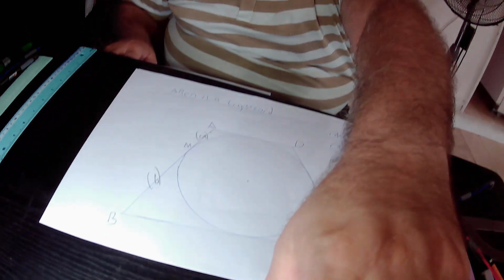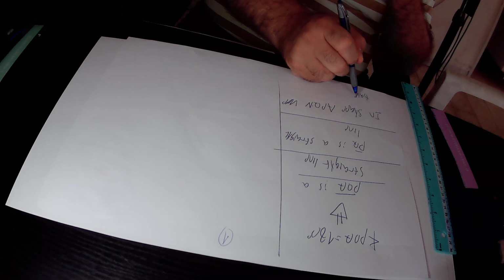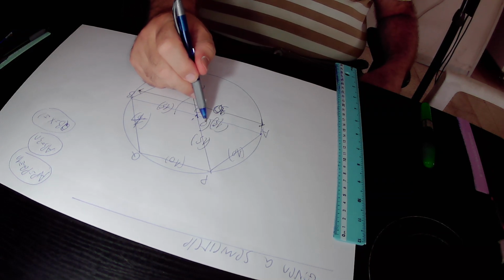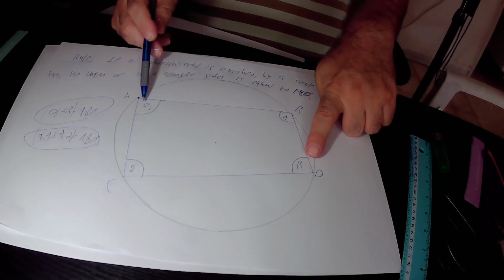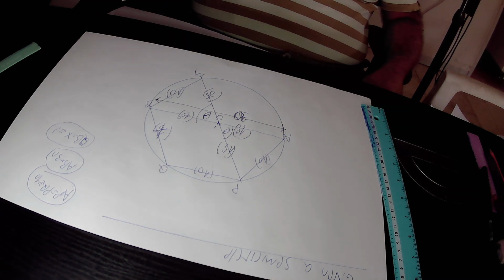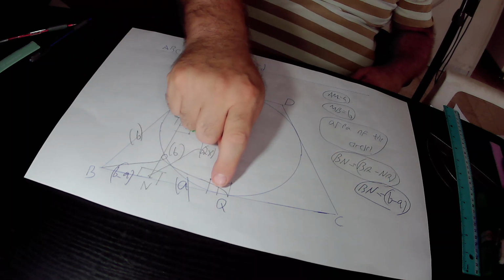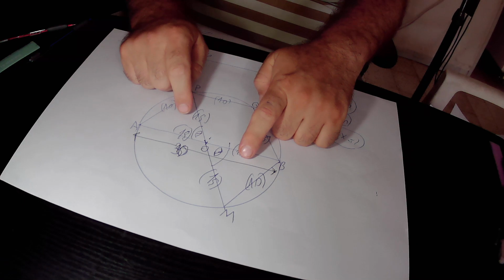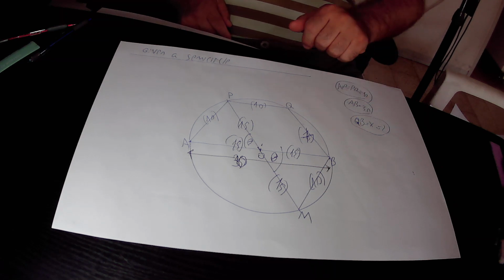TWO OLYMPIAD QUESTIONS